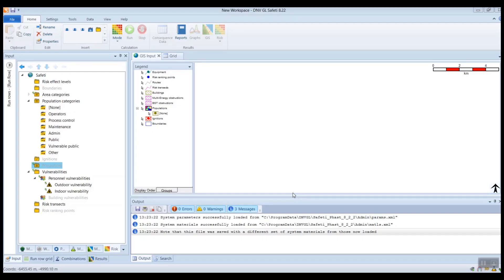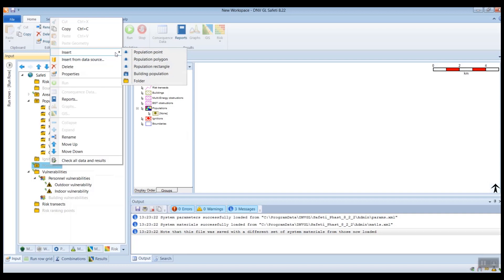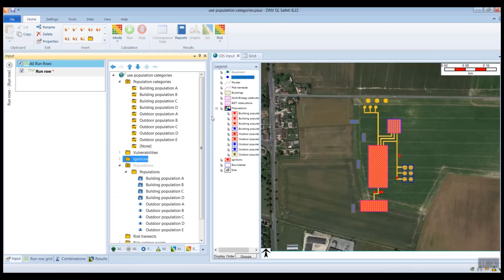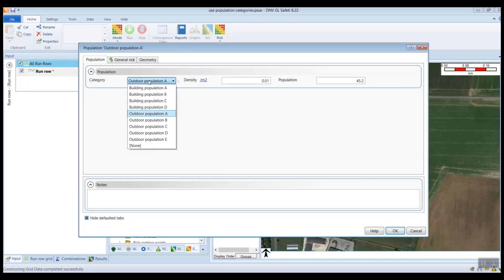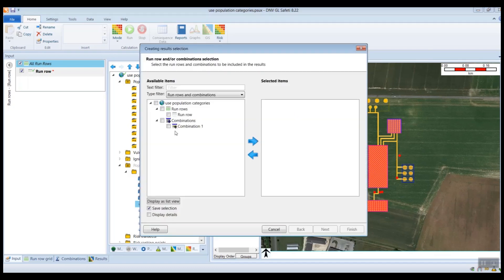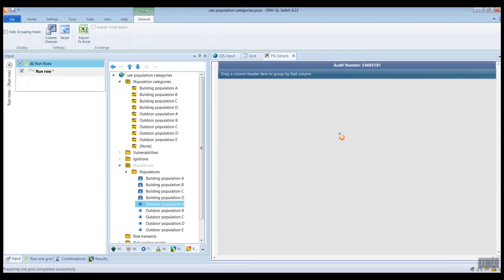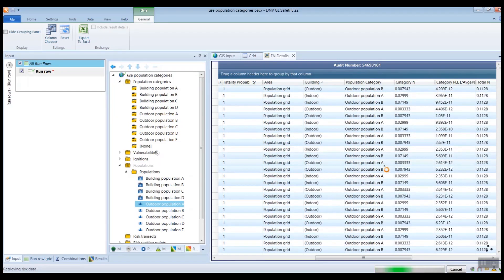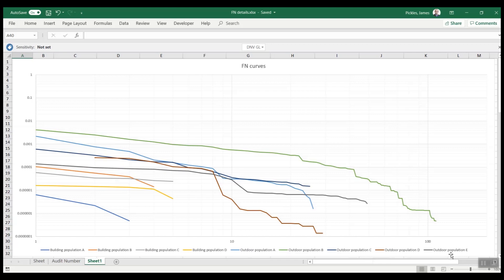How to use Safeti to get a breakdown of risk into population categories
Learn how to breakdown PLL and FN results by population.